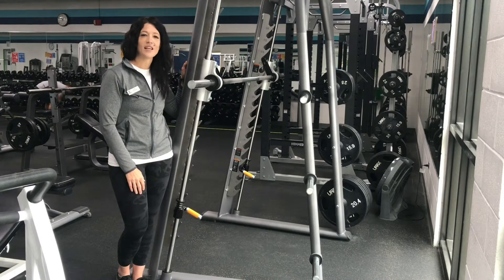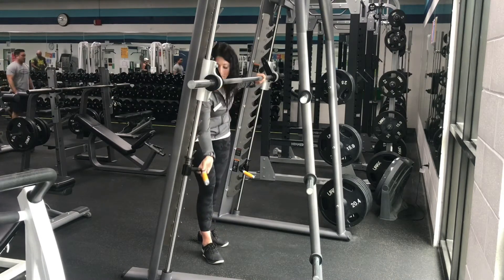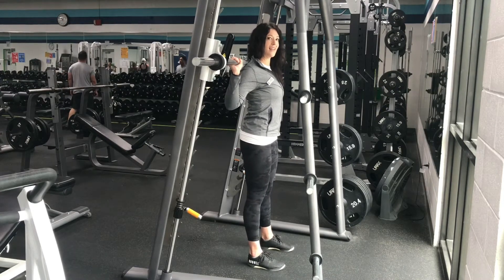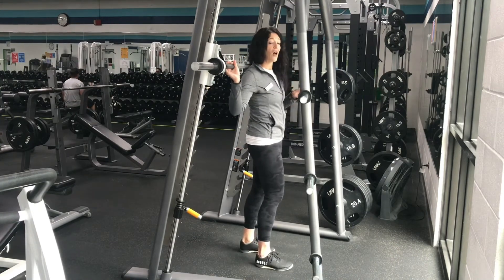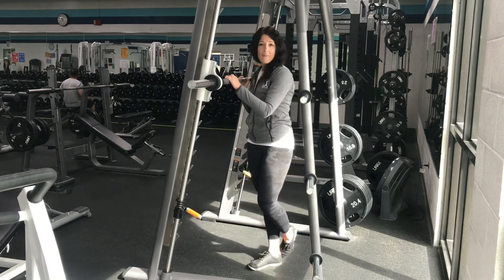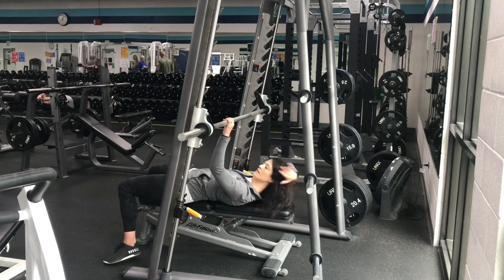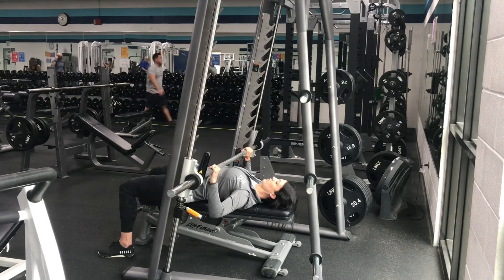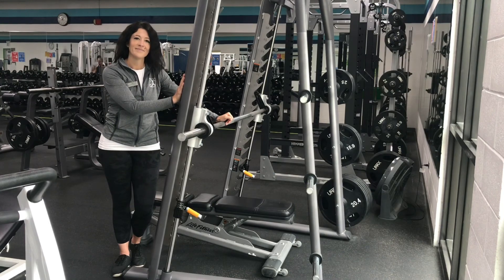Exercise Spotlight- Precor Smith Machine (Squat, Lunge & Chest Press)